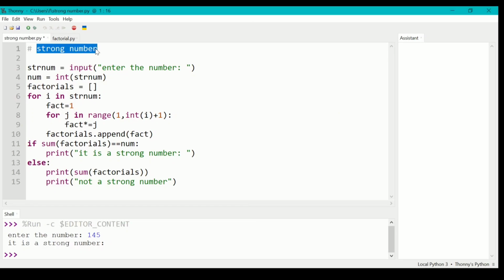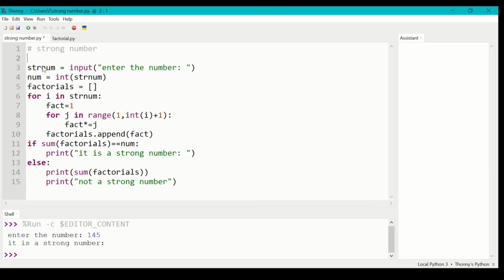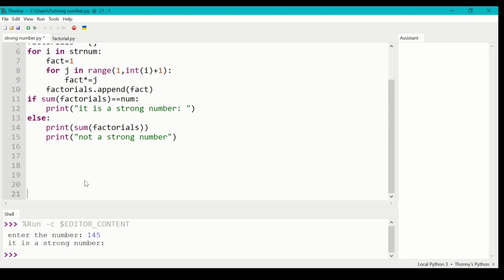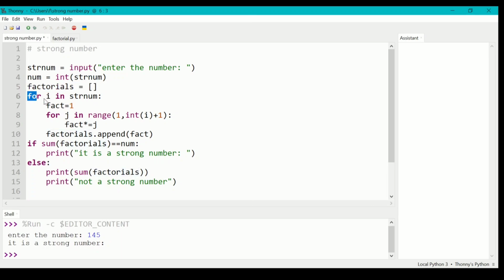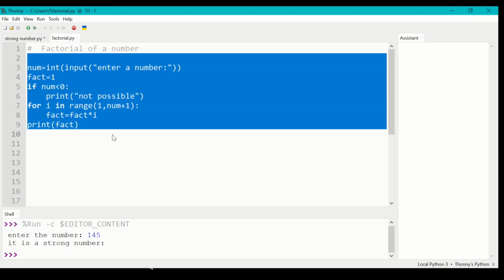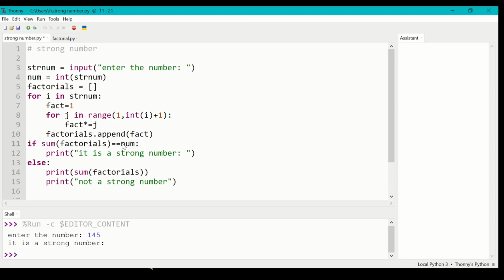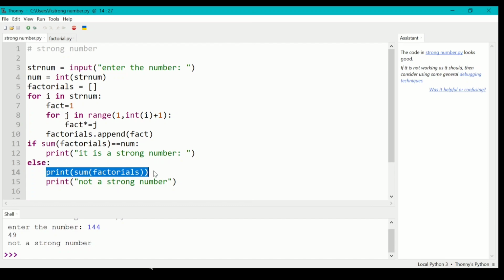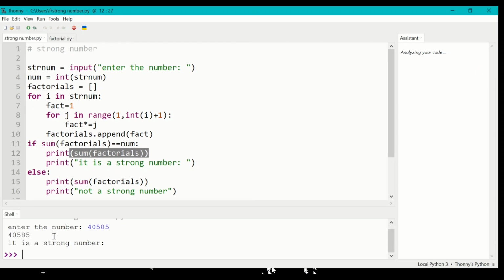python program Strong number